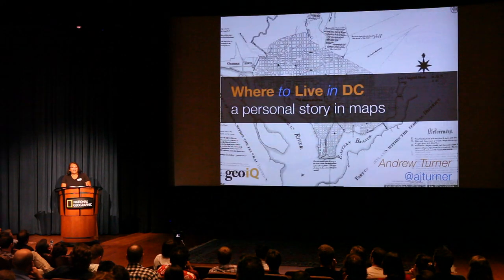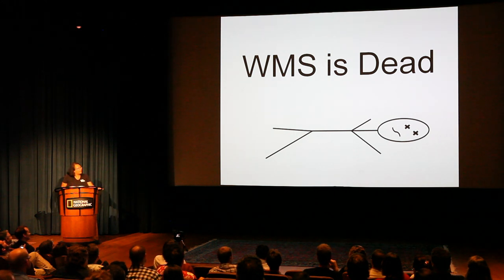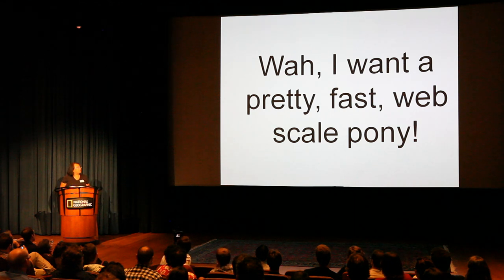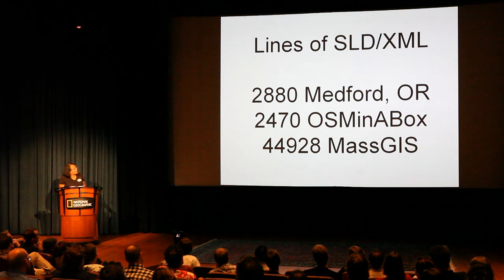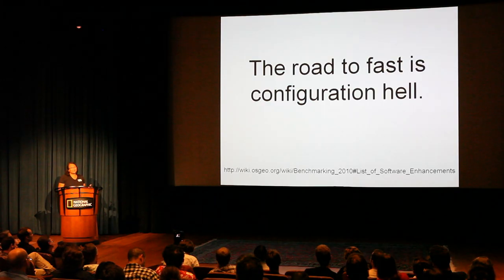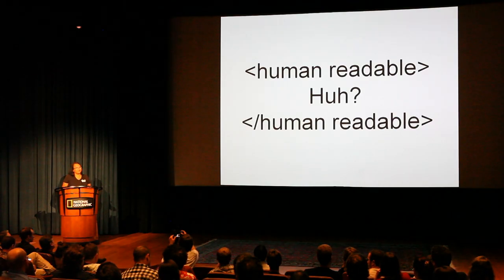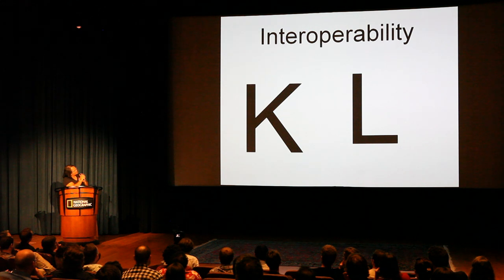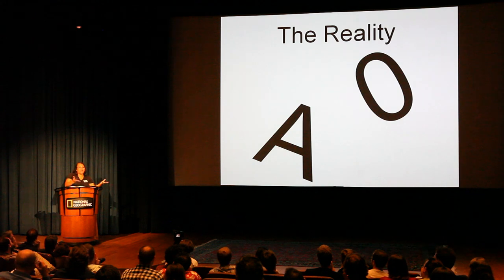WMS is Dead at WhereCampDC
Sophia Parafina of InfoChimps: "WMS is Dead" at WhereCampDC's Friday June 10th Spatial Ignite.

Video by TuckerWalsh.com